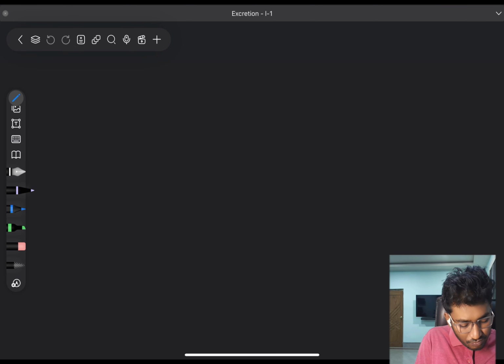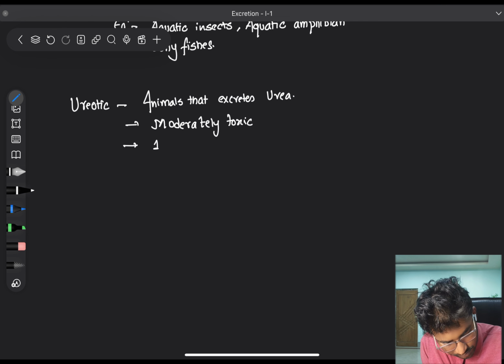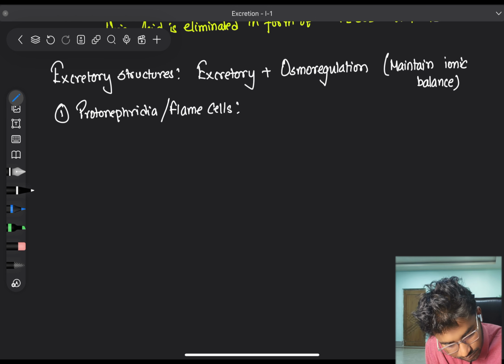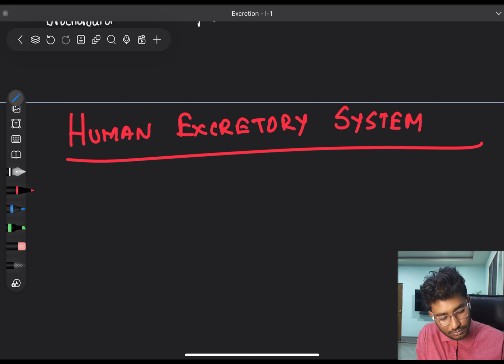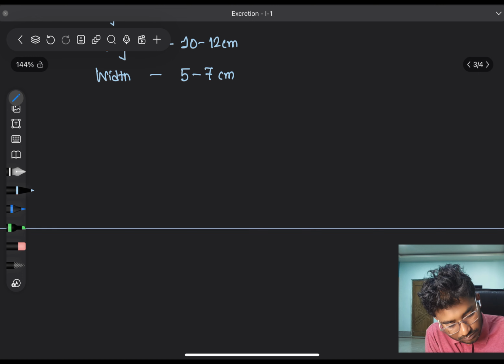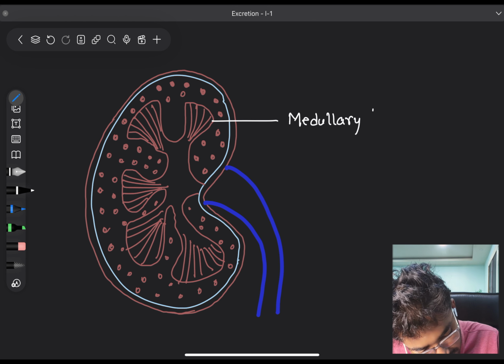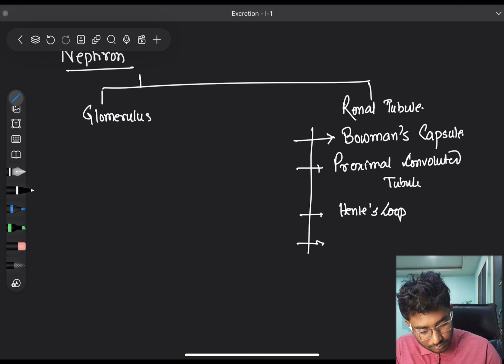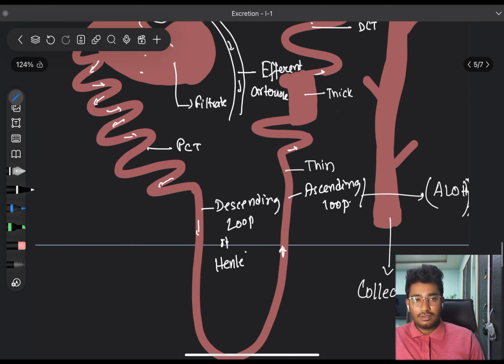EXCRETION STRUCTURE OF NEPHRON।। HUMAN PHYSIOLOGY।। Neet UG 2025...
Excretion in human beings class 10 nephron/ biology excretion and osmoregulation